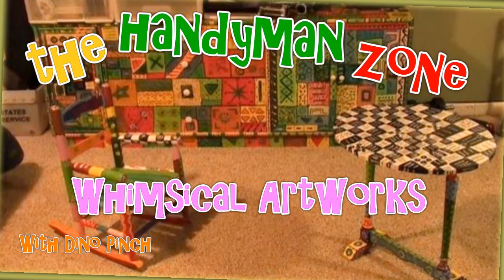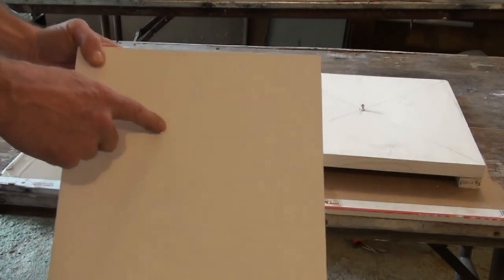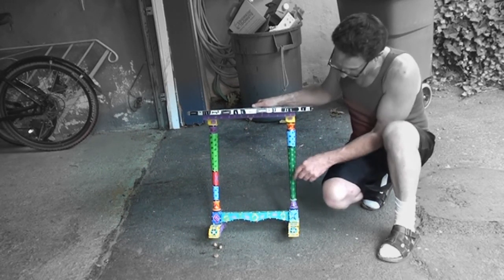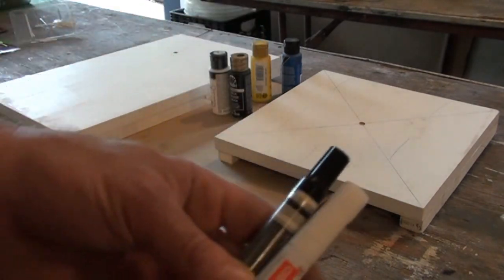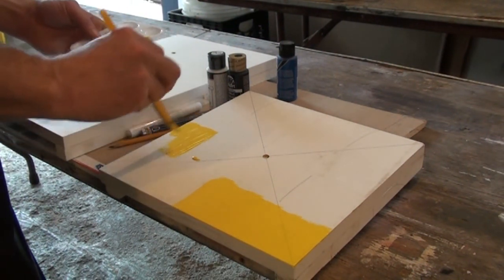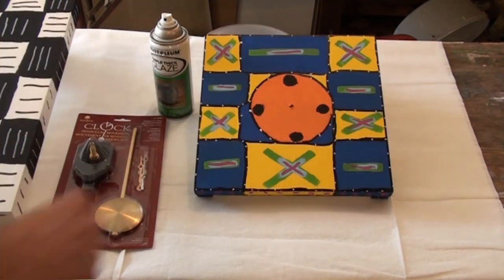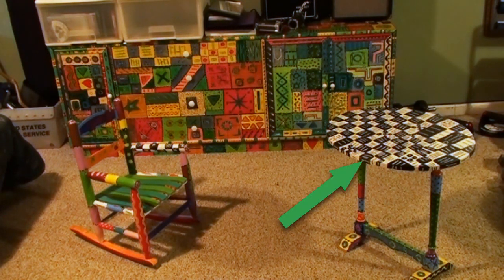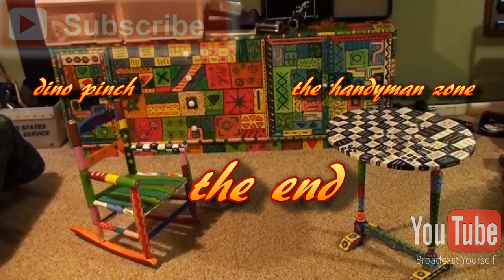Refinishing in Whimsical Style Paint Motief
Master Handyman now recently self-proclaimed Artist Dino Pinch teaches basic skill set for refinishing furniture in his Whimsical Artwork Motif. My motivational dialog on creativity and inspiration should get you off the couch.

Guess what, real Artists like me don't give a damn if you tell them they suck, why? they don't need someone to validate their Artistic existence, their artwork stands on it's own merits, so if you feel some sort of way from my proclamation, tough luck. YouTube Channel